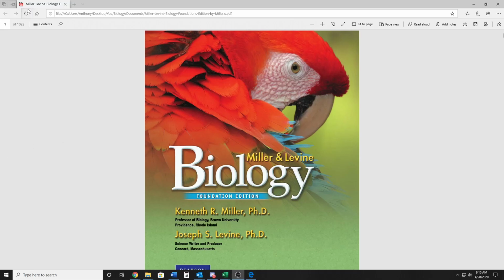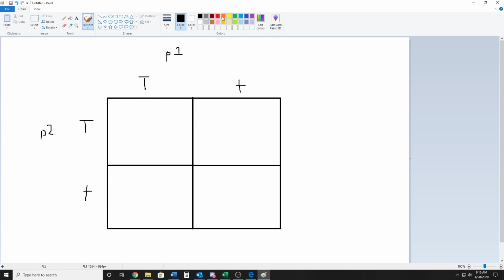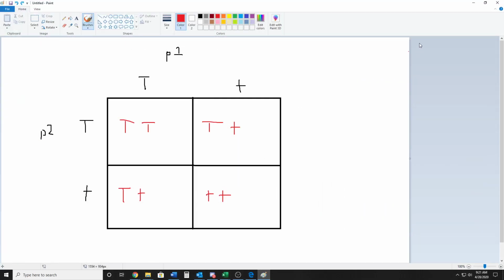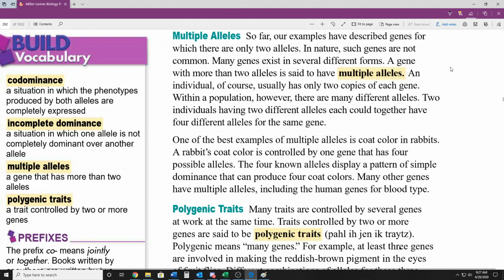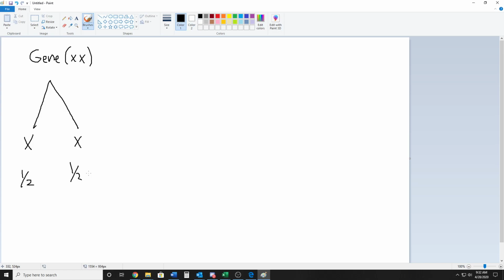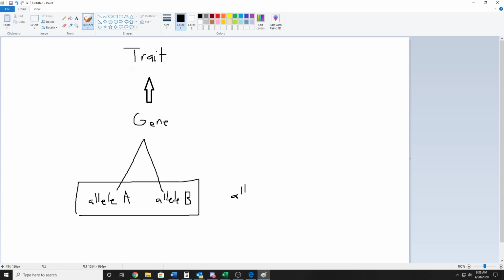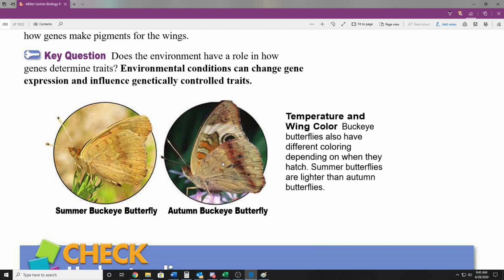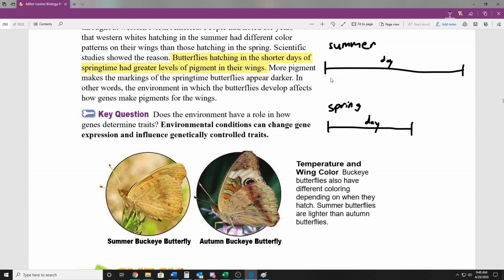4 28 Biology Meeting